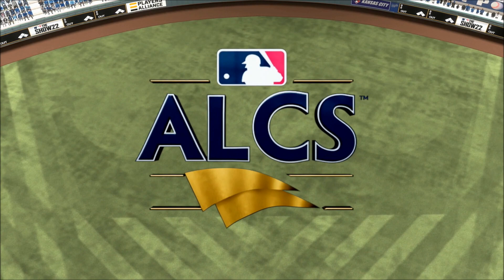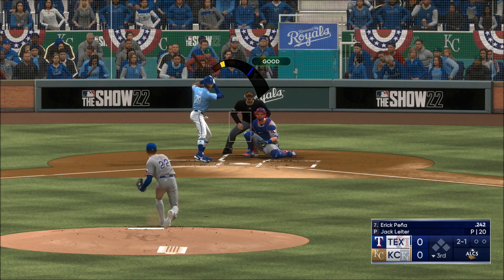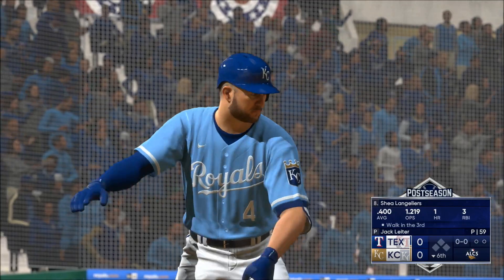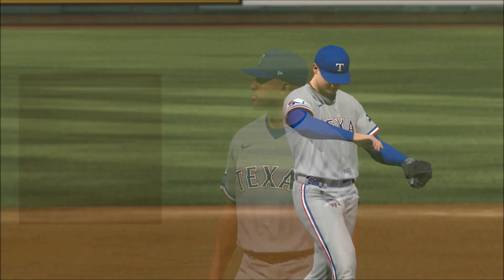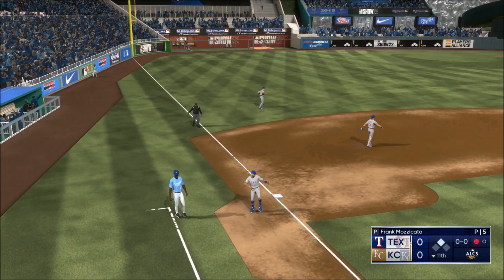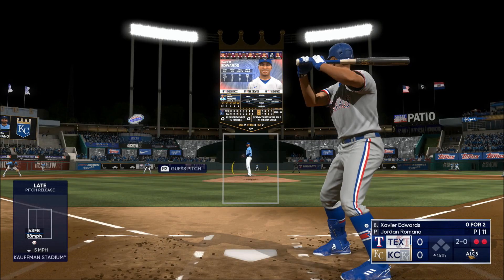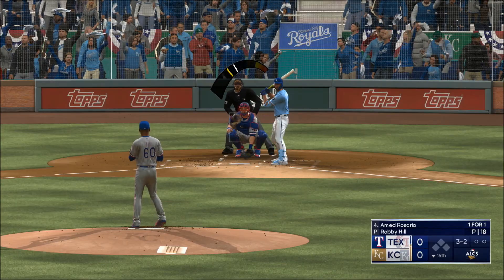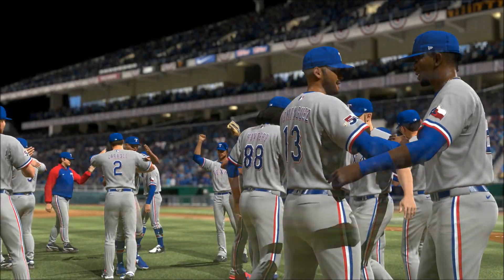MLB The Show 22 Texas Rangers Franchise Yr 8 - ALCS game 5 vs Kansas City Royals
This is year 8 of my Texas Rangers franchise for MLB The Show 22 on PS5. I play one game and simulate the next ten to try to get through more seasons faster. I'm using a HEAVILY edited version of the opening day live roster.

Settings:
Pitching Diff - Legend
Throw Int - Buttons Accuracy
Baserunning - Auto

Sliders(If not listed it's on default)
Hum Starter Stam 7
Hum Pitcher Cont 3
Hum Pitcher Cons 4
CPU Contact 7
CPU Power 6
CPU Timing 6
CPU Solid Hits 6
CPU Foul Freq 3
CPU Starter Stam 7
CPU Pickoffs 4
Fastball Pitch Sp 6
Offspeed Pitch Sp 6
Fielding Errors OF 6
Throwing Errors OF 6
Fielder Reaction 6
Fielder Arm Str Inf 7
Baserunner Speed 7
Baserunner Stl Ab 7
Baserunner Steal Freq 6
Wind 7
Gameplay Injury Freq 6
Sim Injury Freq 2
Trade Freq 4